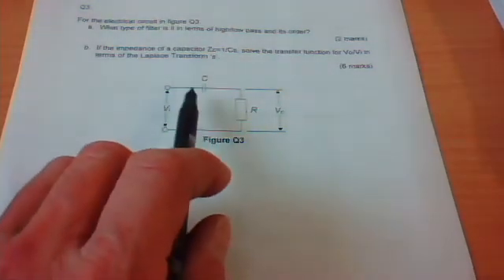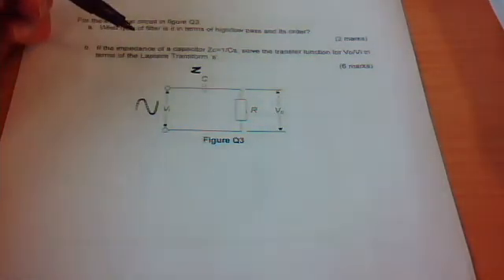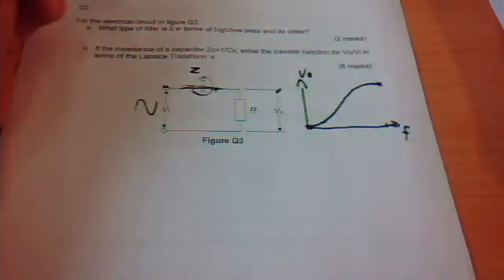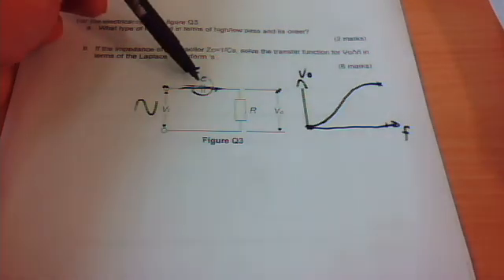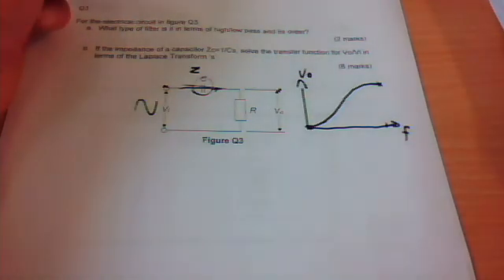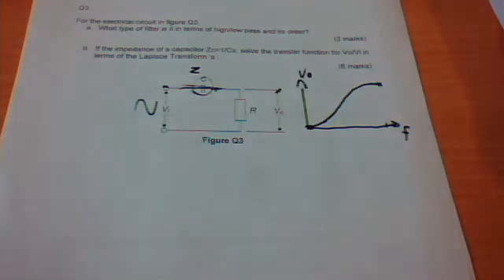How the HP filter works using RC